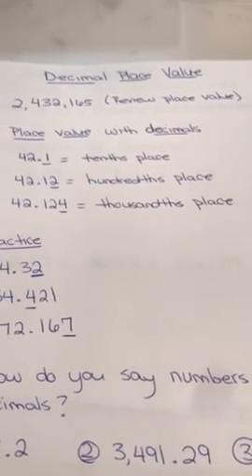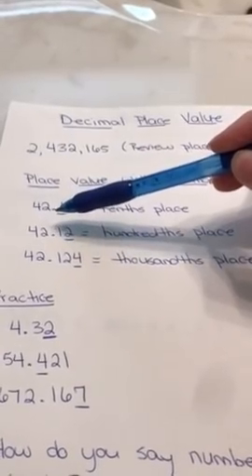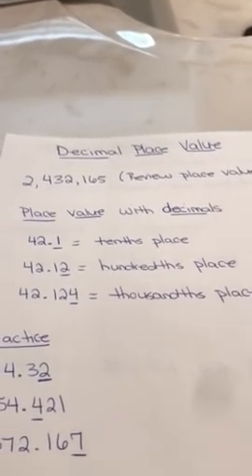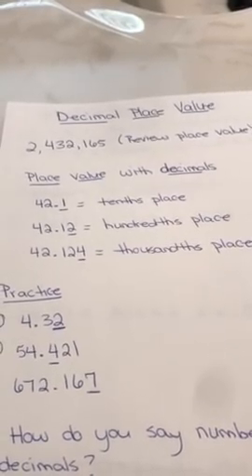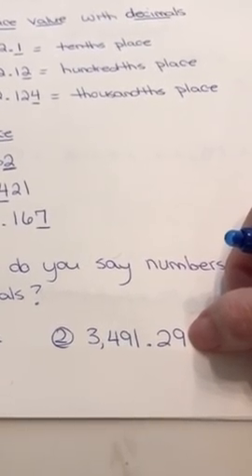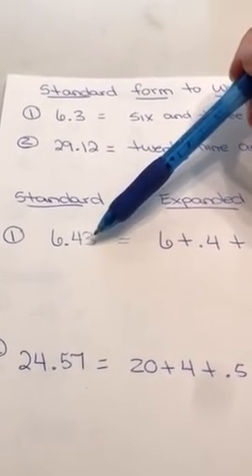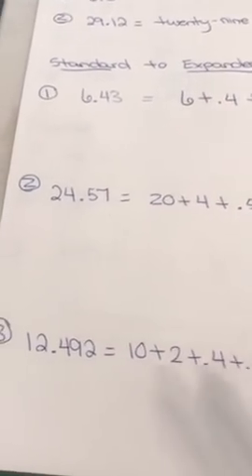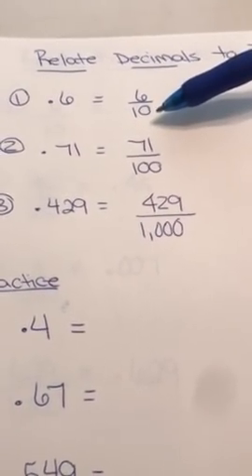Tyndall- Decimal and Fraction Relationships Part 1